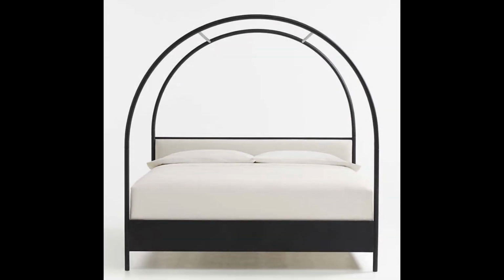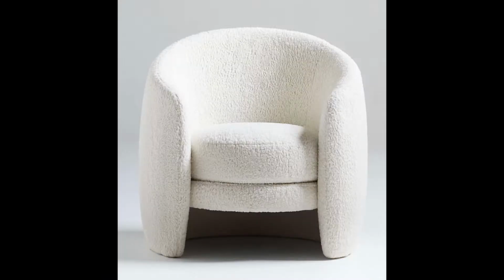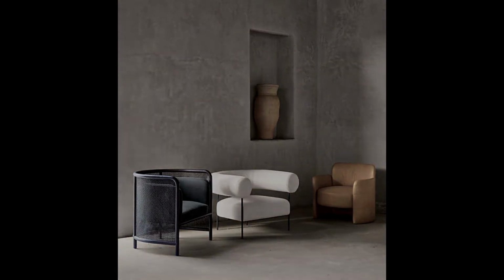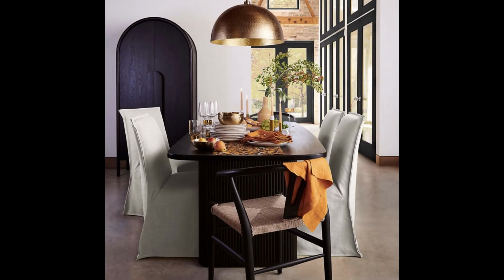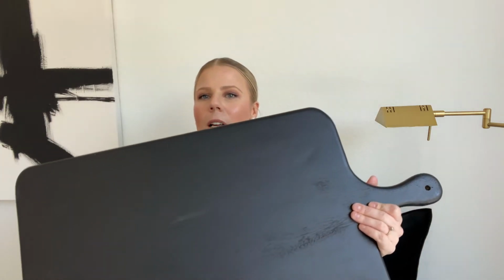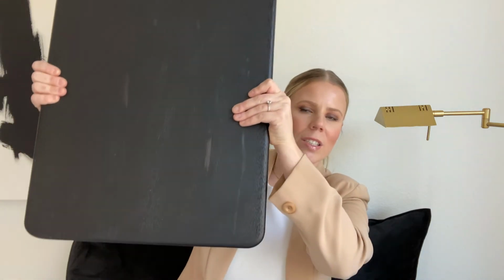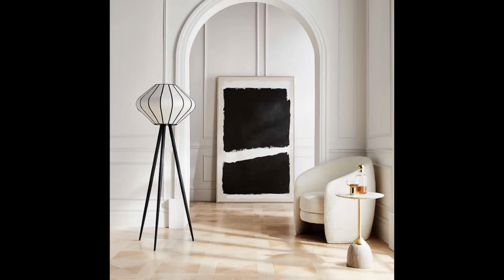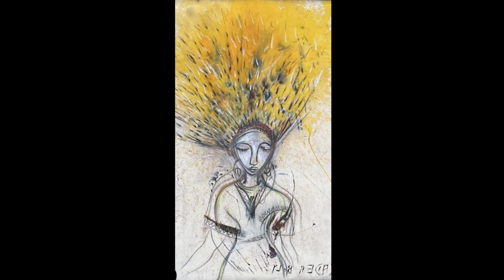SHOP WITH ME | CRATE & BARREL 2022 | LEANNE FORD COLLECTION AND MORE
In this video I talk through the modern and contemporary Crate & Barrel pieces I am interested in seeing in person and I am considering purchasing. Join me as I walk around the store!  And lots of black and white, curves and boucle. All my favorites in design!

Photo Credits to:
CrateandBarrel.com
RH.com